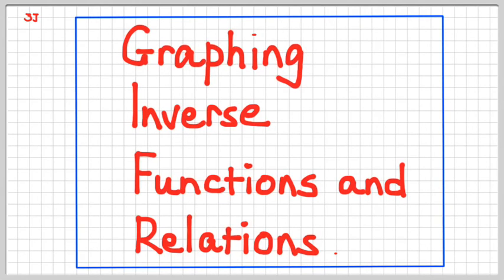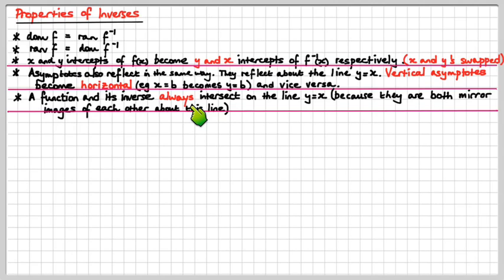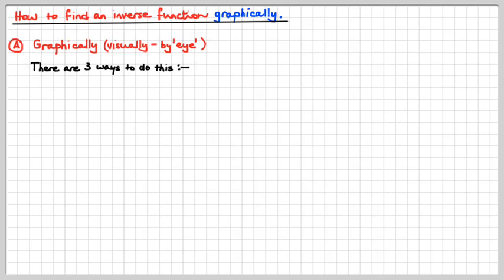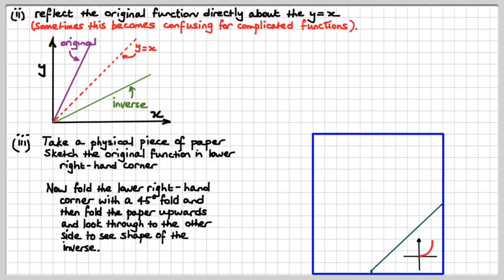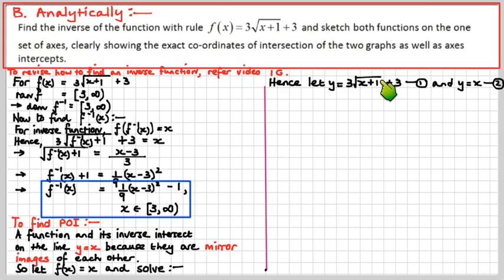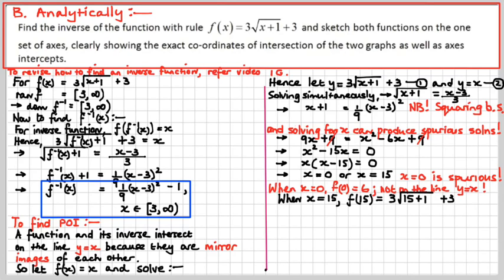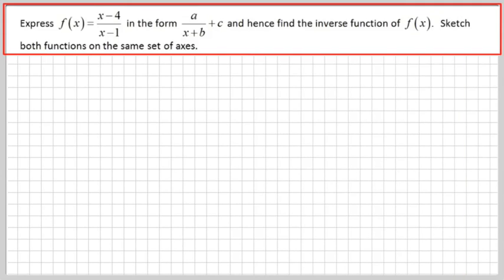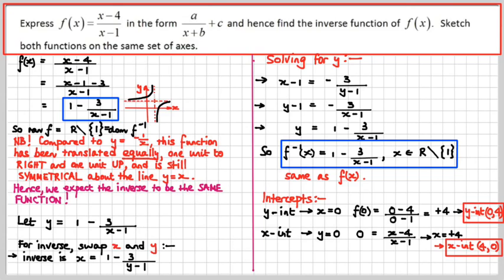MM3J Graphing Inverse Functions and Relations